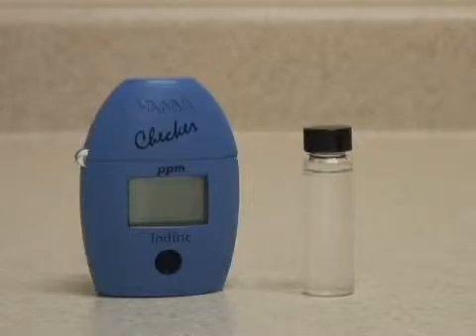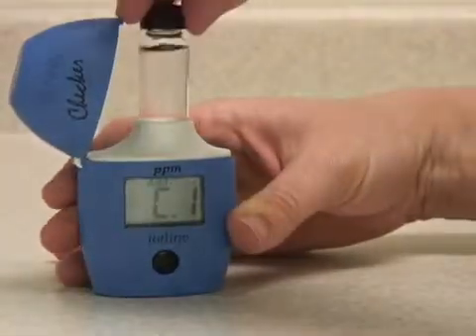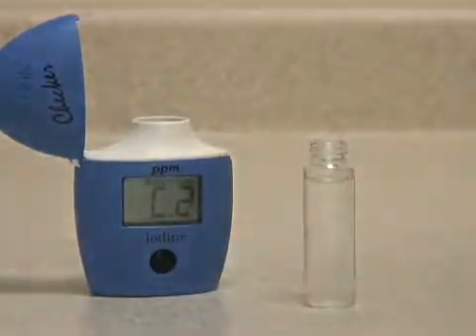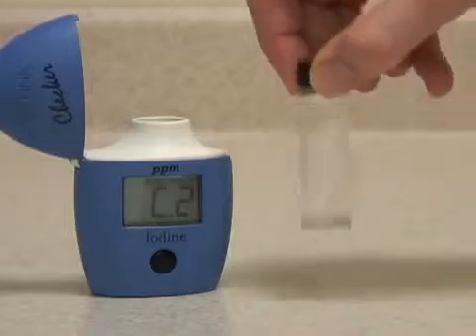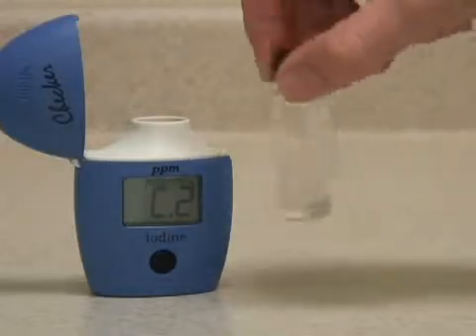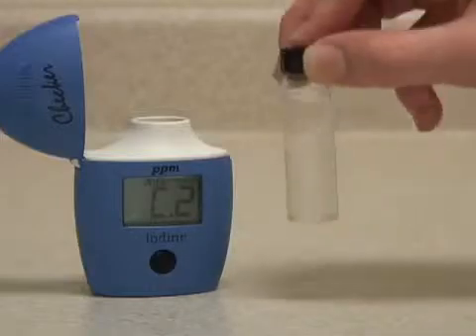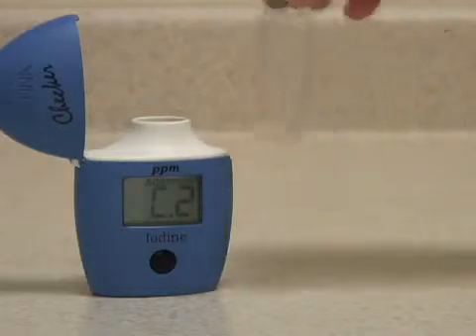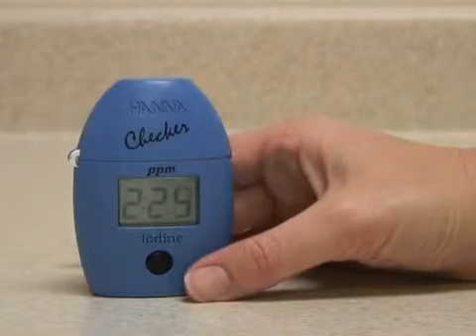HI 718 Iodine Colorimeter | Instrumart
The Hanna Instruments HI 718 Checker Handheld Colorimeter (HC) offers accurate and affordable iodine measurement. The meters are ideal for quick and accurate on the spot analysis.

HI 718 Checker HC portable handheld colorimeters feature a resolution of 0.1 ppm (225 points) and ±5% of reading ±0.1 ppm (mg/L) accuracy. The HI 718 Checker HC also uses an adaptation of the DPD method.

The contoured style of the HI 718 fits in your palm and pocket perfectly and the large LCD is easy to read. The auto shut-off feature assures the battery life will not be drained if you forget to turn it off.

The Hanna Instruments HI 718 Checker HC is extremely simple to use. Simply zero the instrument with a water sample, add the reagent, place the vial into the Checker HC, press the button and read the results.

Hanna Instruments HI 718 Checker HC colorimeters are ideal for swimming pools and spas, industrial processes and disinfection.

The Hanna Instruments HI 718 Checker HC is shipped complete with two (2) sample cuvettes with caps, six (6) powder reagents, a 1.5V AAA battery and instructions.